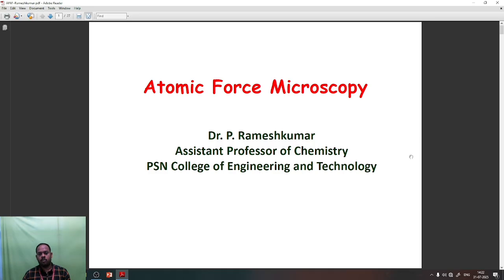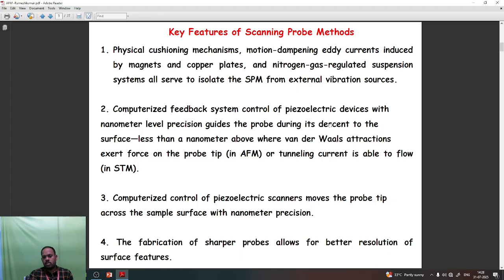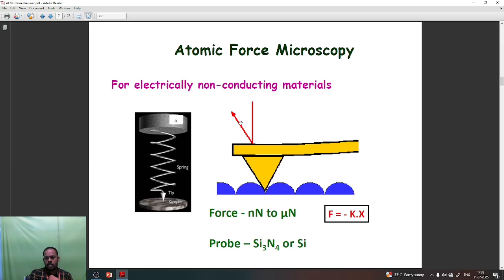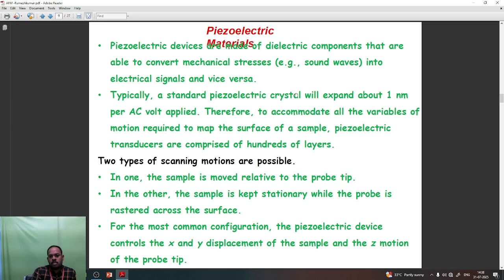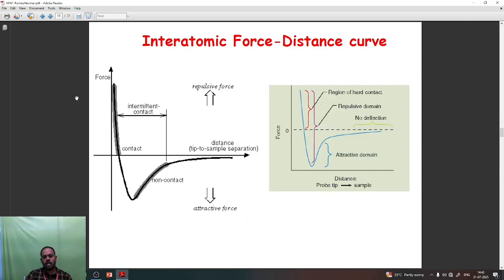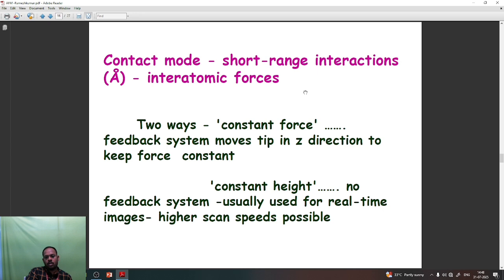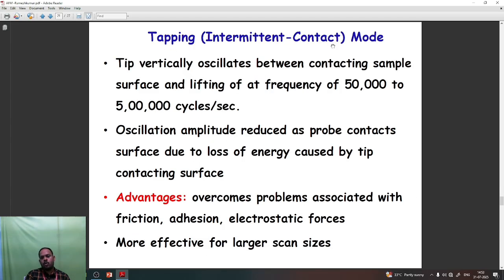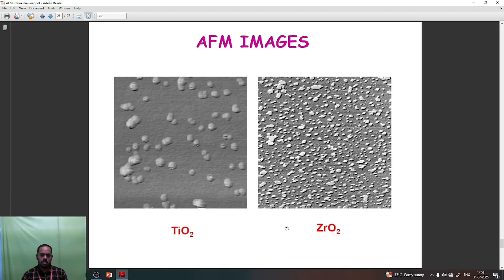Atomic Force microscopy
P. Rameshkumar
Assistant professor
Tirunelveli